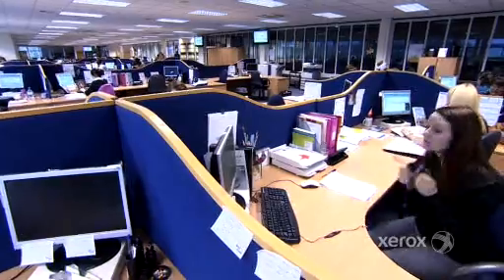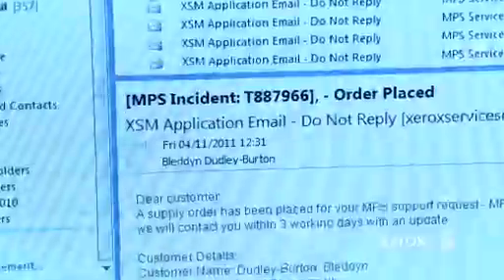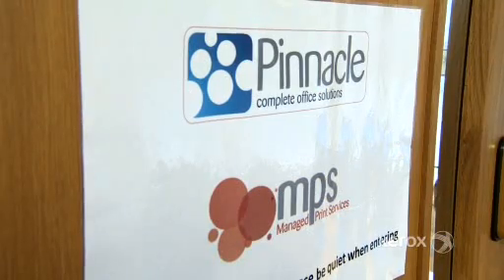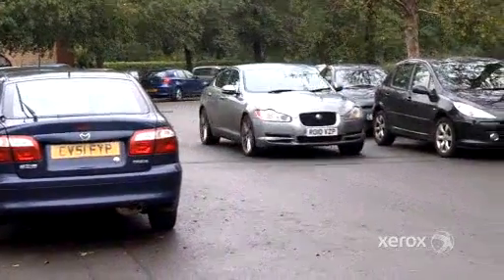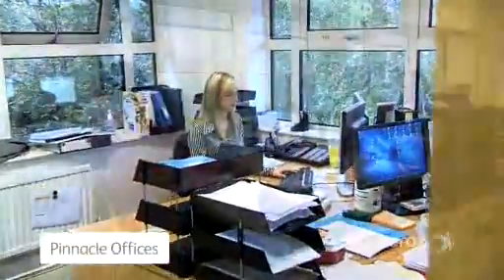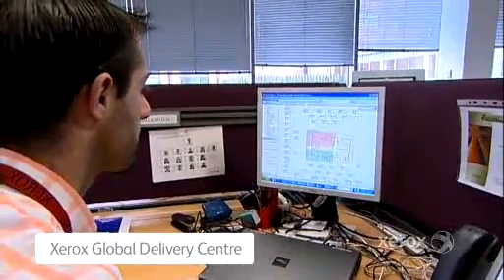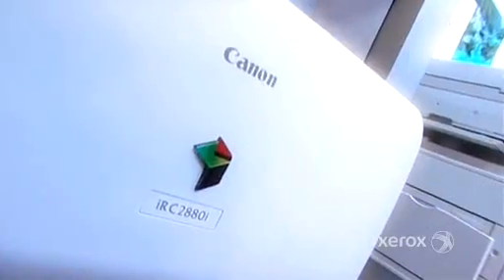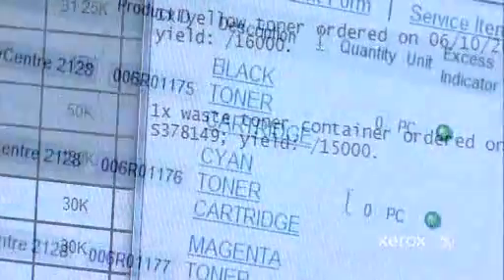Pinnacle Case study with MPS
Pinnacle Office Equipment, Case study with Manage Print Services
See how Pinnacle Complete office equipments Manage Print Services help Buy as You View.